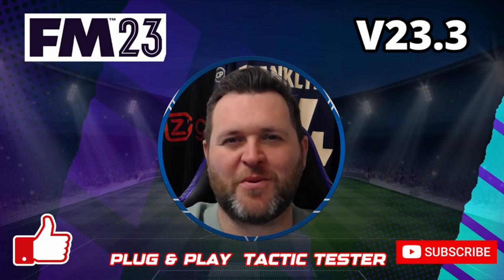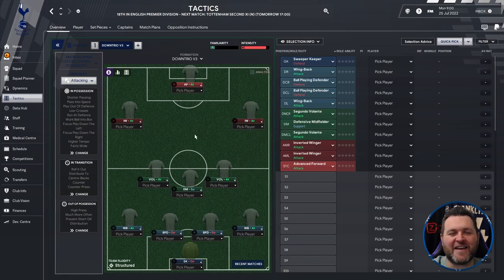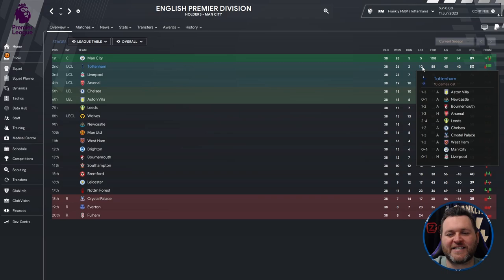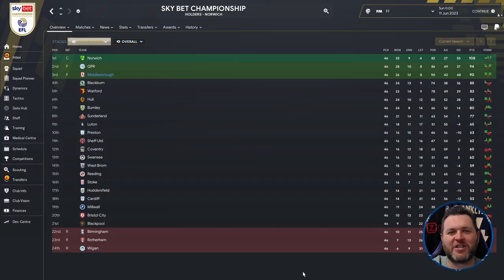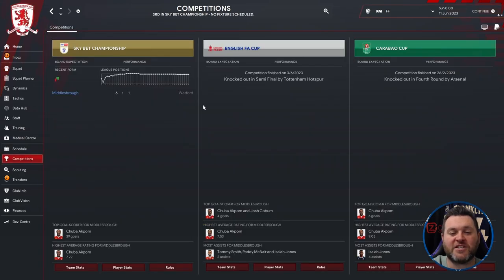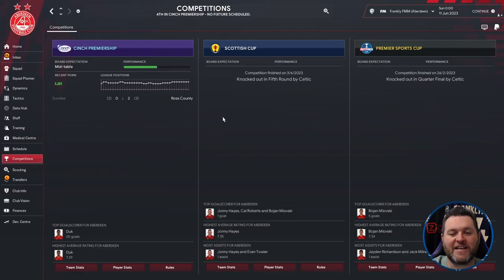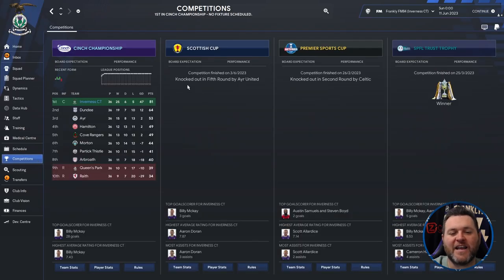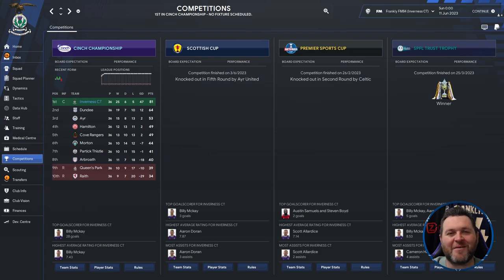Plug and Play Tactic Tester - DOWNTRIO V3 - FM23.3 - Football Manager 2023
New FM23 Video!
People love a good plug and play tactic on FM23. So after the winter update to FM23.3 I decided to download some of the very best and put them through their paces to see just how good some of these tactics really are.

I am going to put them all through their paces using teams from the top two flights in England and Scotland to see if any of the teams can have any success!

Football Manager 2023, FM23, Tactic Tester, FM23 Honest Tactic Testing, Plug and Play tactic tester